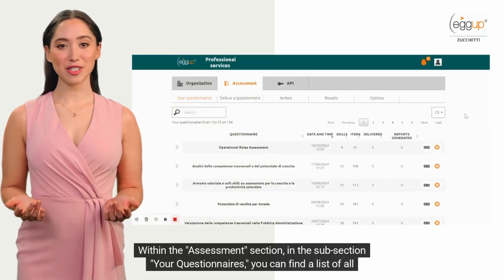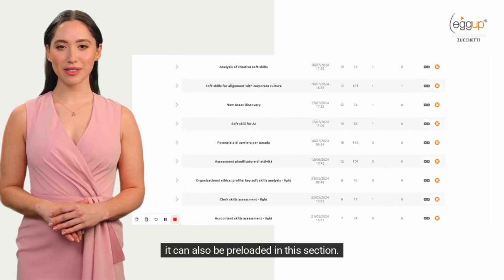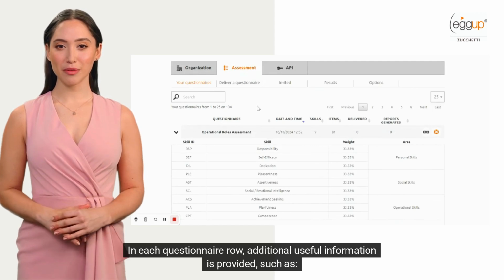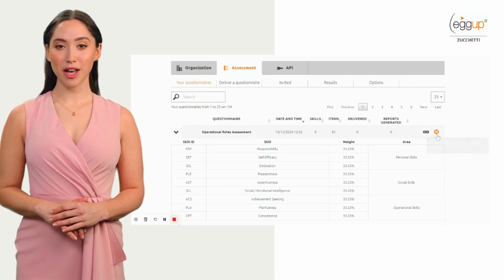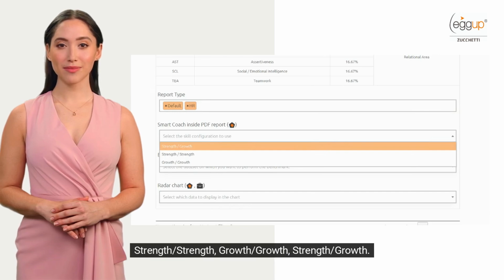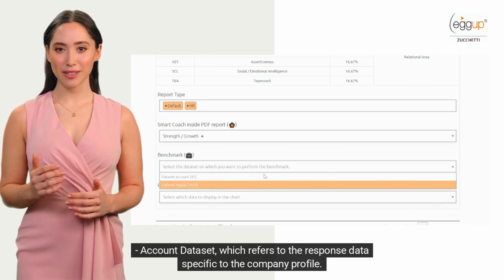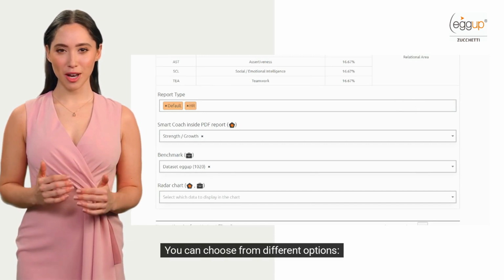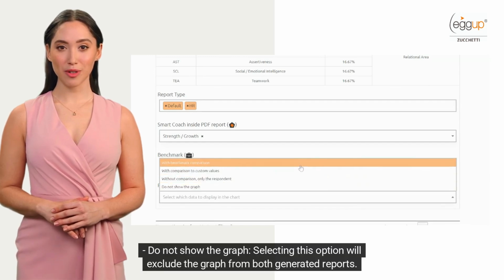Overview of the questionnaires available in the account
In this video, we will provide a comprehensive overview of the questionnaires available in your account. You’ll learn how to view and configure the different questionnaires, allowing you to fully understand the potential of the tools at your disposal.